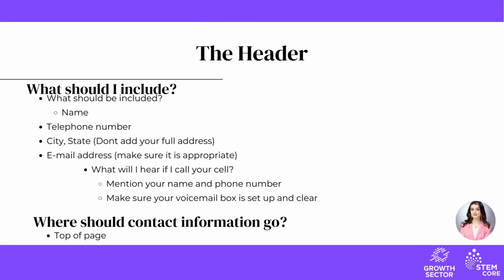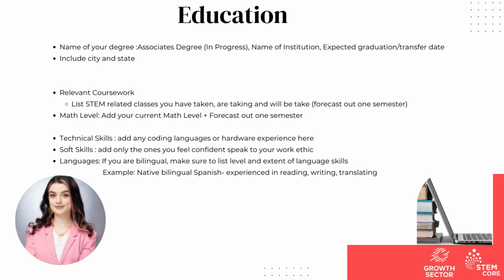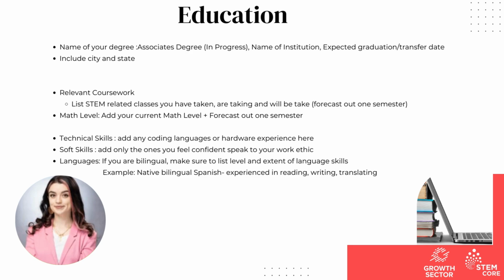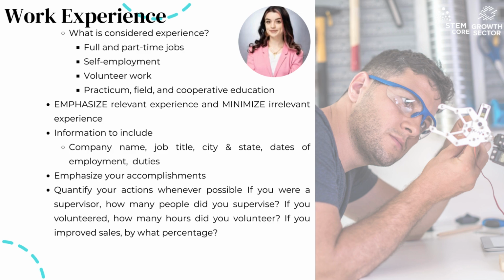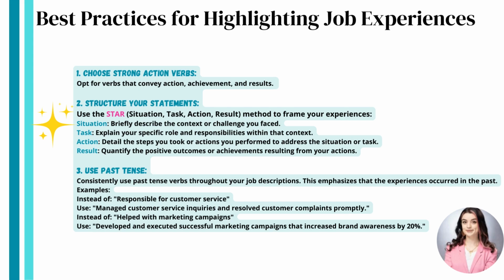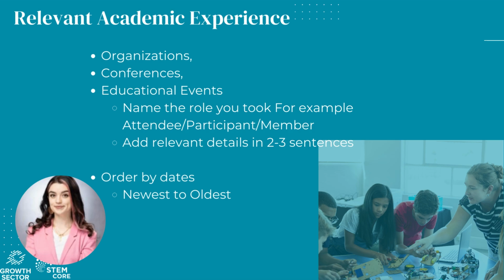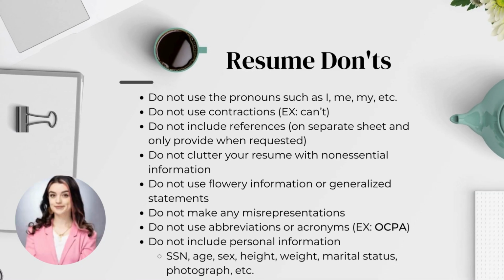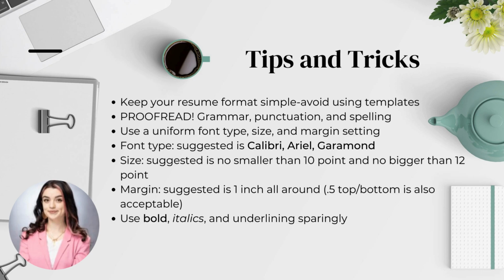Internship Development Series: How to Write a STEM Resume Workshop (2024)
Virtual/Asynchronous “How to Write a STEM Resume”.

This session is meant to be an immersive experience where students can follow along while working on creating/updating  their STEM resumes!